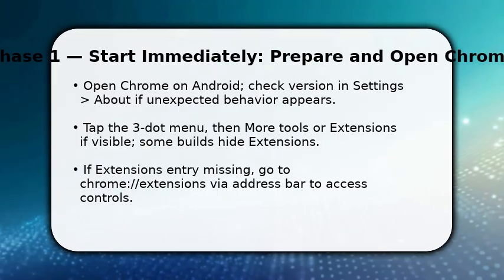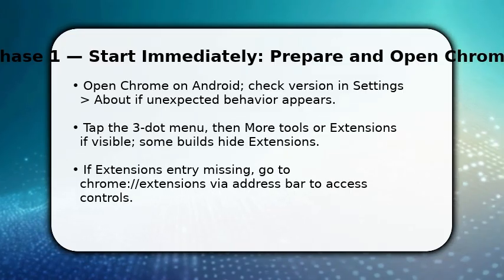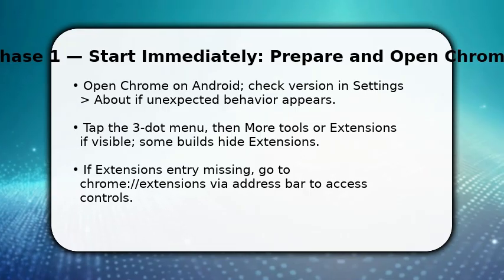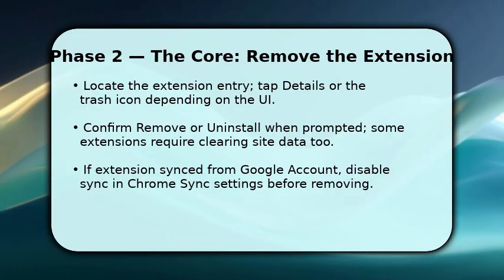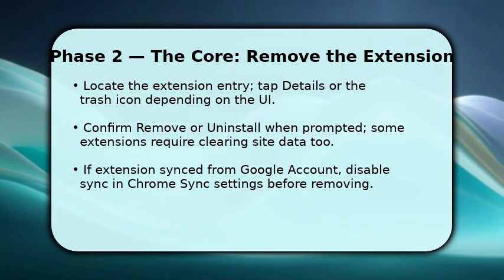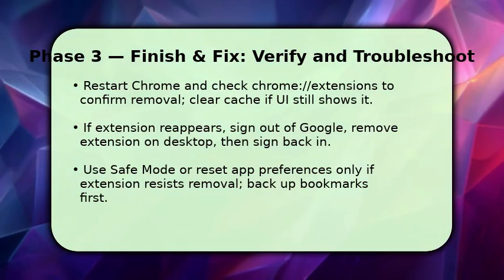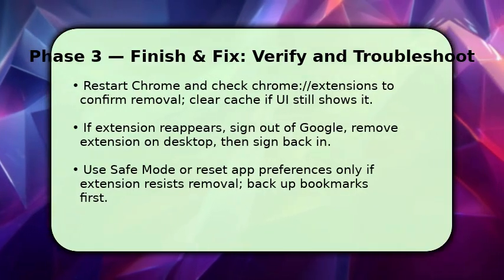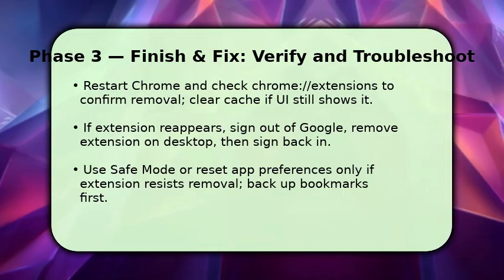How to Remove Extension in Chrome Android - Full Guide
How to Remove Extension in Chrome Android - Full Guide | 🔒 Surfshark VPN Deal — Stay private and secure. $1.99/mo + 3 Months Free ▸

Discover the step-by-step process to remove browser extensions on your Android device using Chrome. This comprehensive guide covers reasons for extension removal, how it's done safely and effectively.

remove chrome extension, Android mobile delete add-ons, how to uninstall from Chrome, clean up Google Chrome, manage Chrome apps, deactivate browser extensions on Android, purge unwanted Chrome tools for your phone, guide to removing Chrome plugins